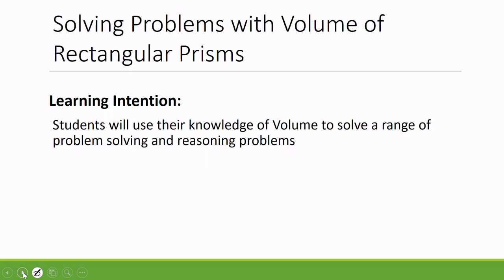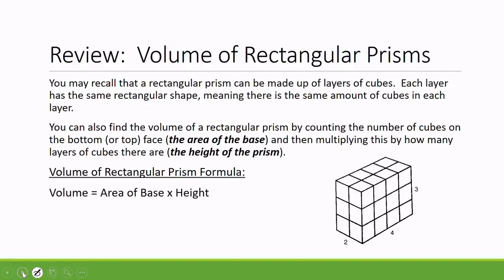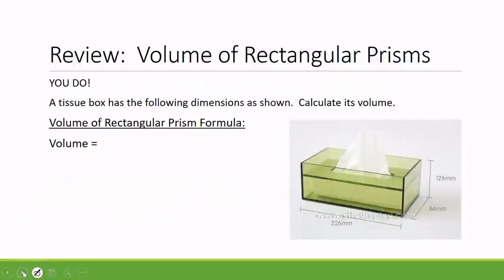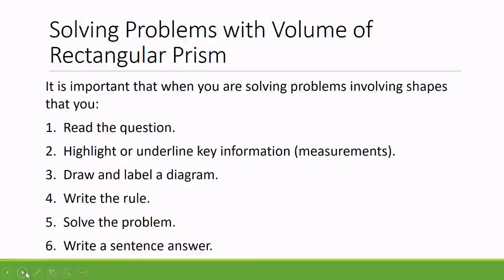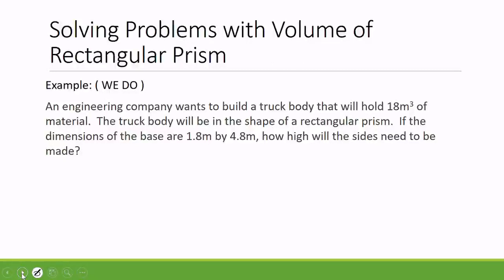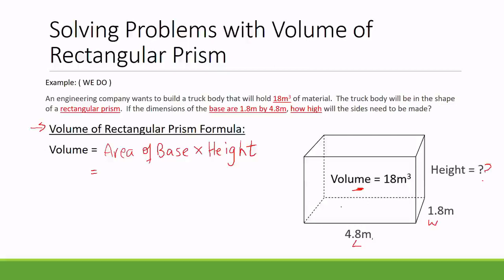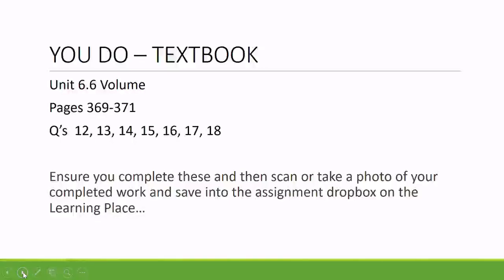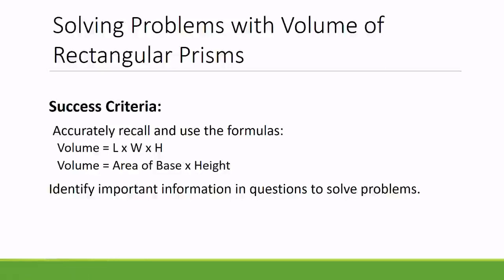Year 7 - Week 1 - Lesson 4 - Solving Problems with Volume of Rectangular Prisms